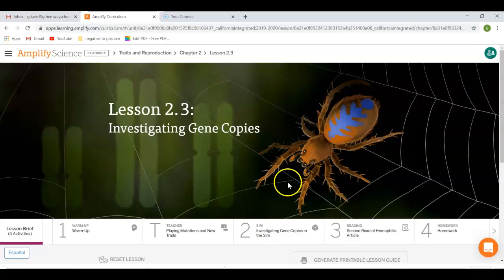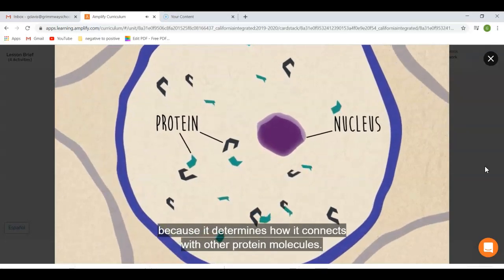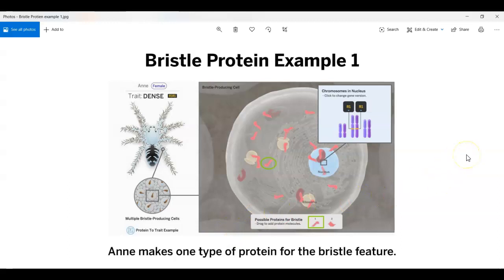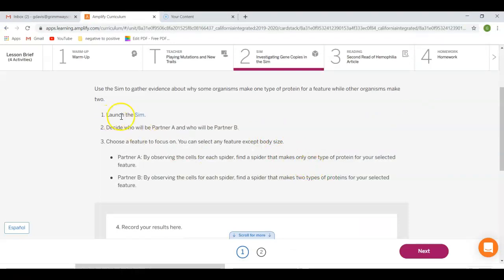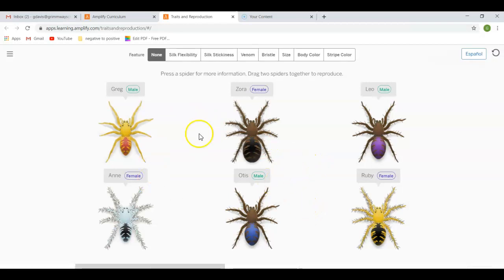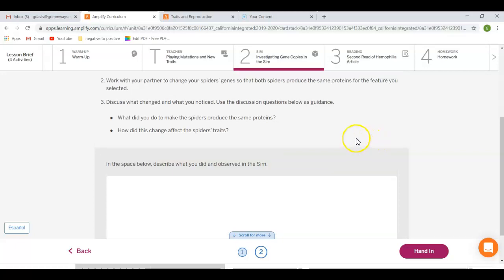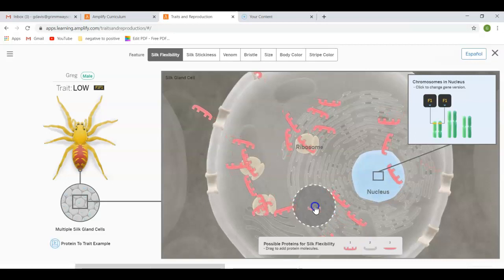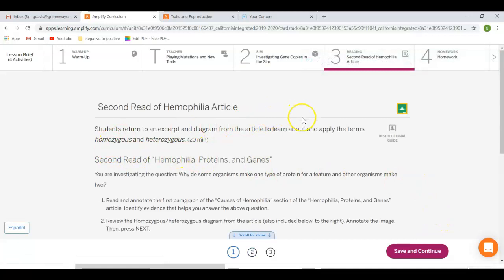Part 1 of 2.3 traits and reproduction